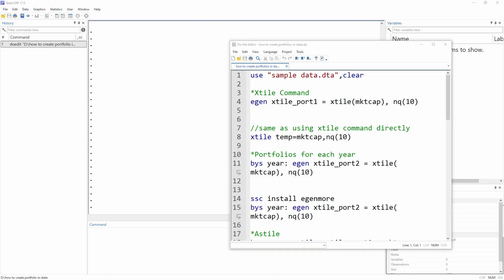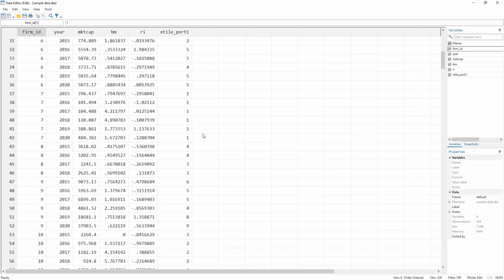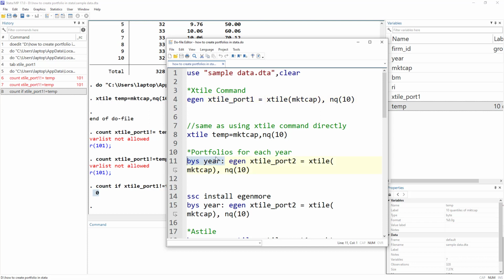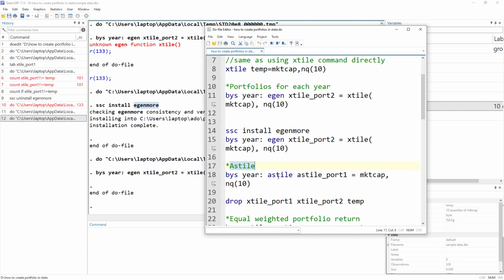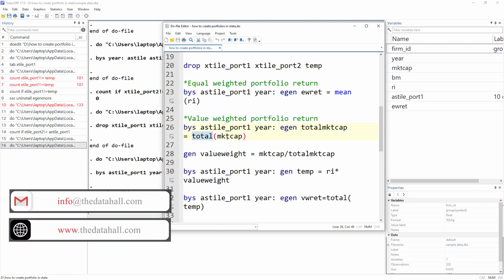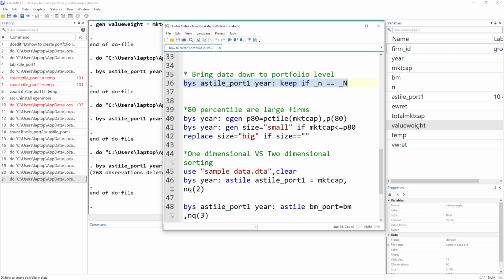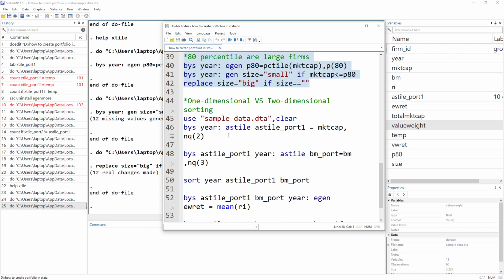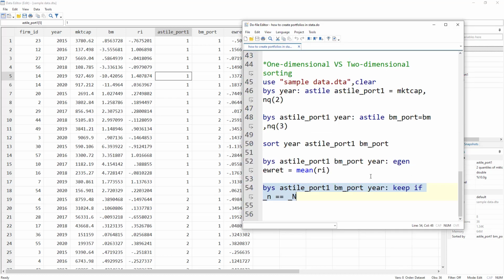How to Create Portfolios and Calculate Portfolio Return in Stata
In this video, we explain how to create a portfolio in Stata. There are different types of portfolios like one-dimensional portfolios where you make portfolios based on only one variable, then there are two-dimensional portfolios, where you make portfolios based on two variables. Further, we also discuss how to estimate equal-weighted and value-weighted stock returns.